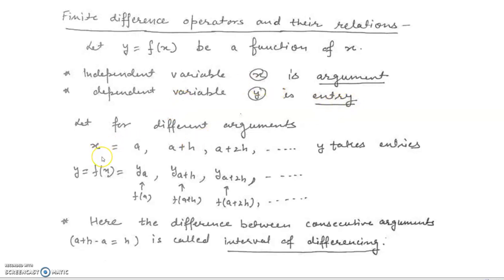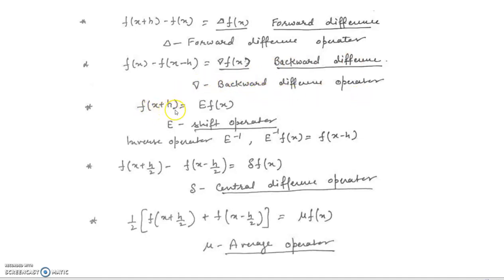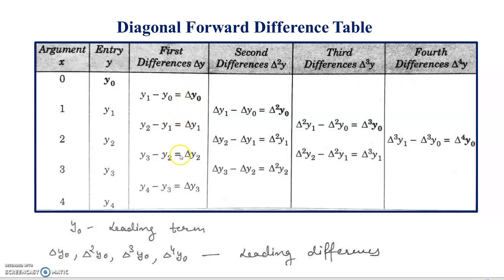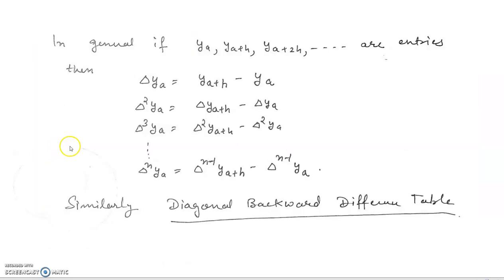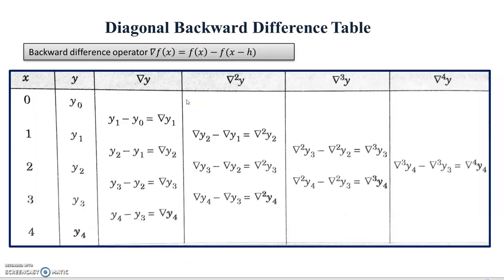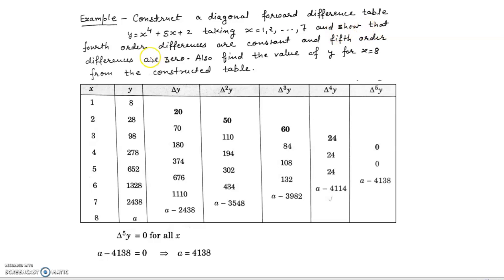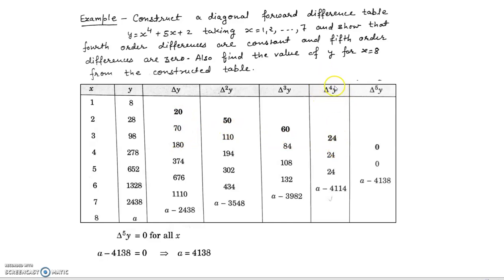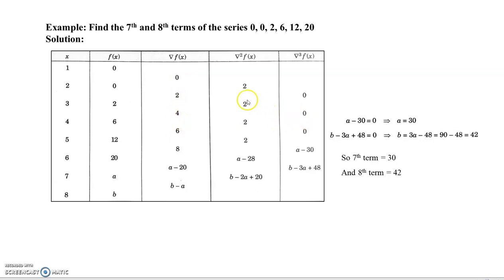lecture 1 Numerical Analysis S D College, Ambala